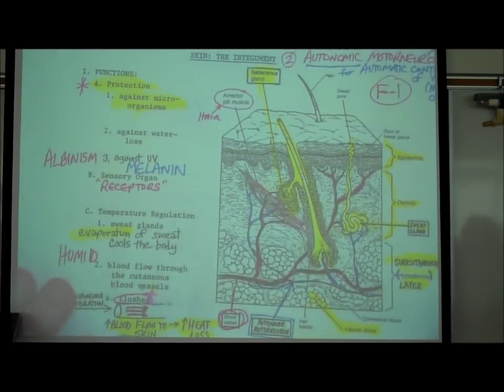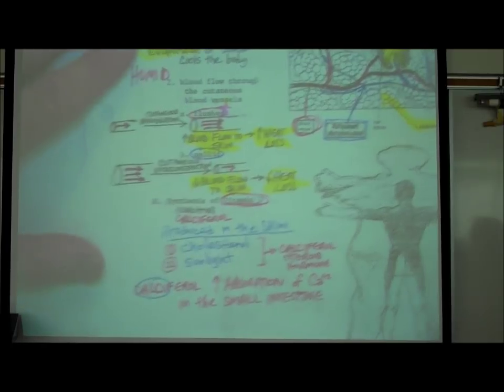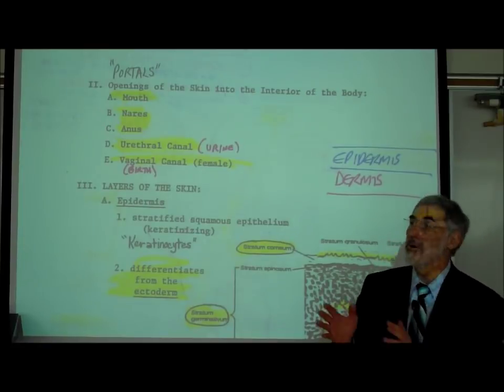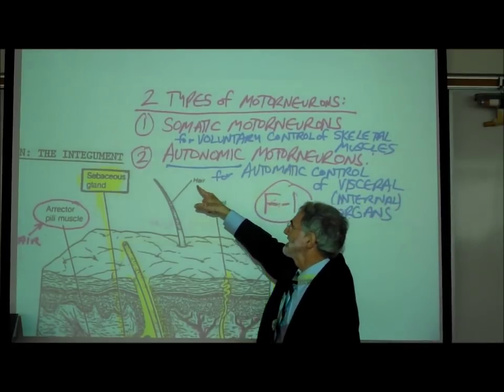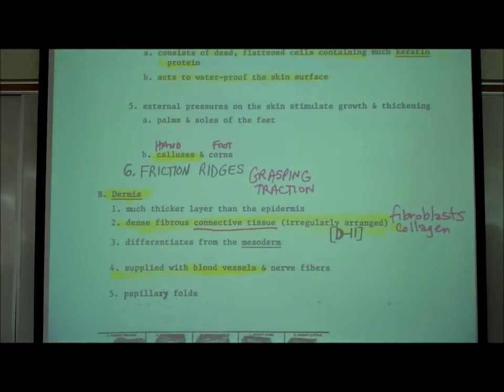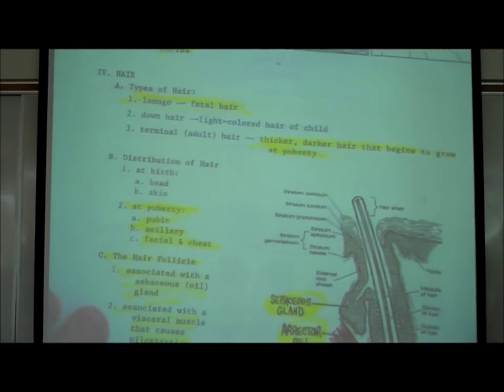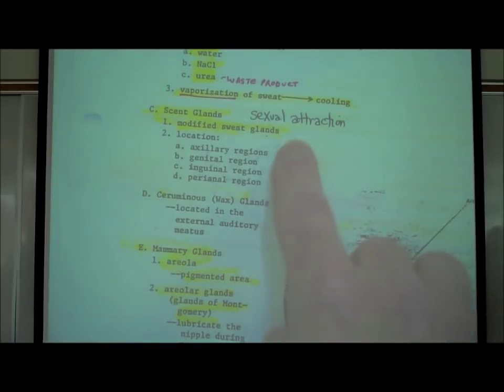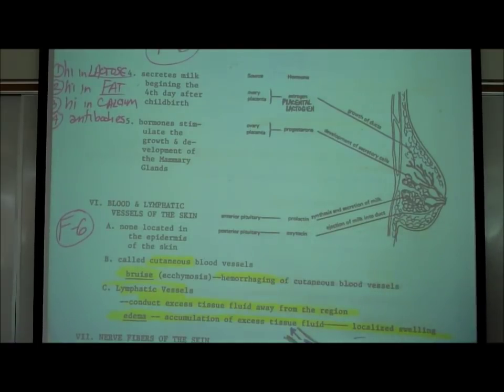ANATOMY; THE INTEGUMENT; Part 1 by Professor Fink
This is Part 1 of Professor Fink's Video Lecture on the Integument (Skin).  Professor Fink describes the major functions of the Skin, the Histology of the Skin, the Hair Follicle, and the Glands of the Skin.  Reference is made to Epidermis, Dermis, cutaneous, calciferol (calcitriol), keratinocytes, melanocytes, stratum germinativum, stratum corneum, fibroblasts, stratified squamous epithelium, irregularly arranged dense fibrous connective tissue, papillary folds, friction ridges, arrector pili, , colostrum, milk, and the followings glands:  sebaceous, sudoriferous (sweat), scent, ceruminous (wax) & mammary glands.